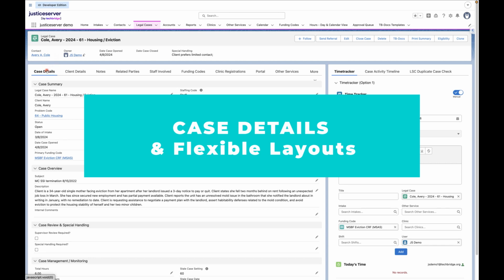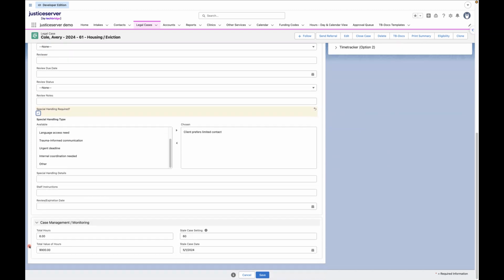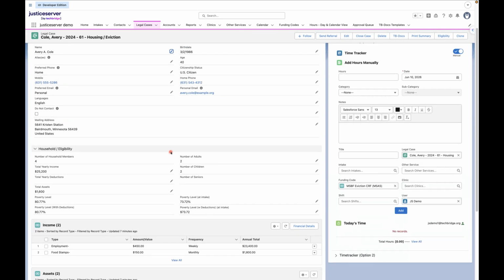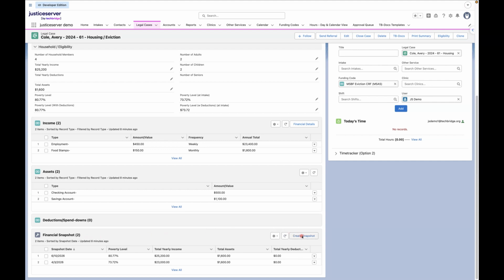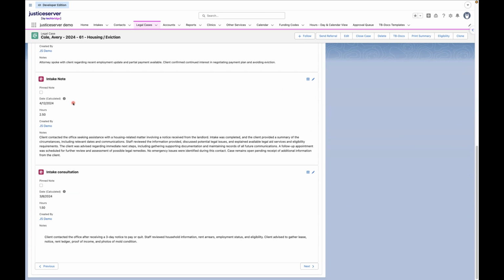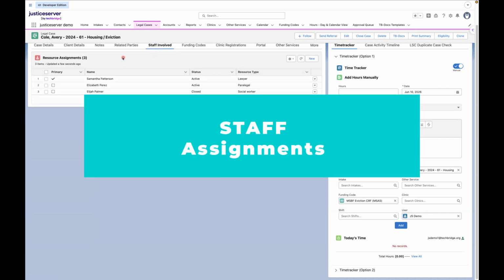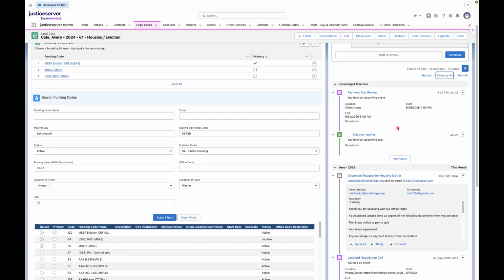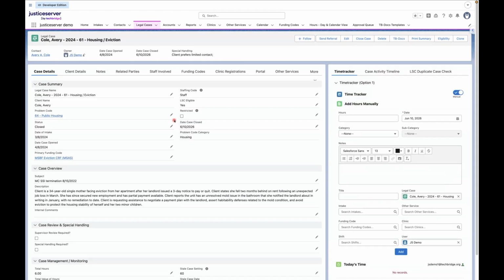How Justiceserver Manages Cases from Intake to Outcome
See how Justiceserver by Techbridge helps legal services organizations manage the full life of a case — all in one place.

This walkthrough covers every stage of case management in Justiceserver: case details and eligibility, client and household information, financial tracking and snapshots, notes and activity history, related parties and conflict review, staff assignments, deadlines, funding, and closing with outcomes.

Whether you're evaluating case management software for your legal aid team or exploring how Justiceserver handles day-to-day casework, this video shows exactly how it works.
Learn more or request a demo at justiceserver.techbridge.org

00:00 Introduction
00:18 Case Details
01:12 Client Details
02:55 Case Notes
03:20 Related Parties
03:46 Staff Assignments
04:13 Case Activity Timeline
04:43 Case Closeout